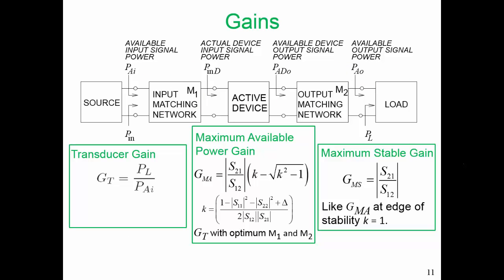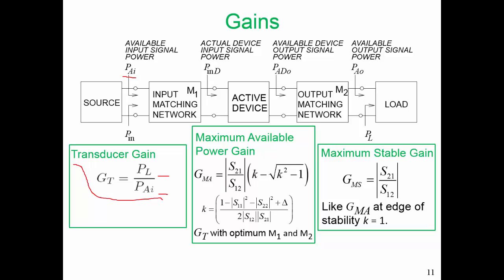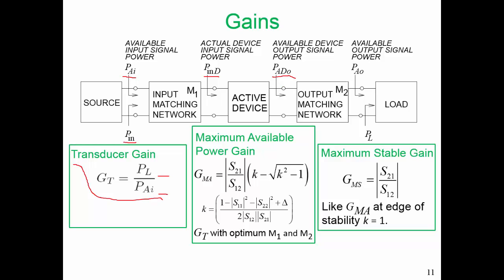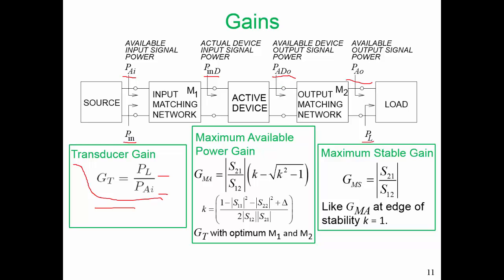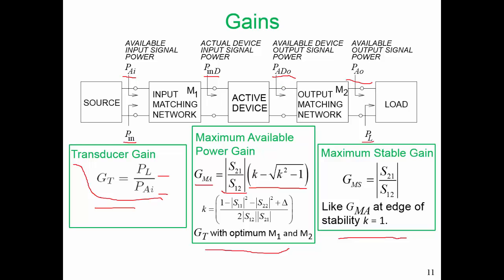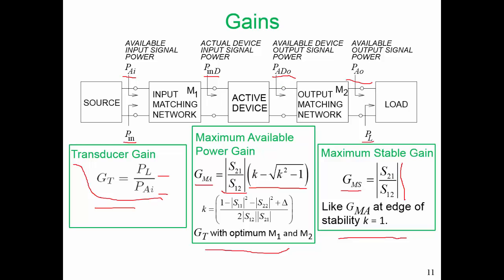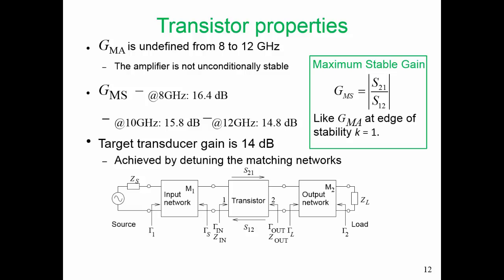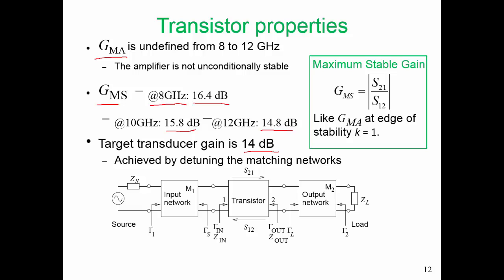Wideband Amplifier Design Using the Negative Image Model, Part C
Case Study Index: CS_Amp2c